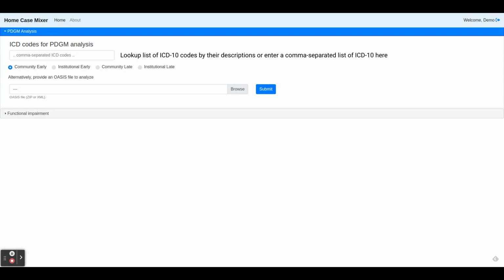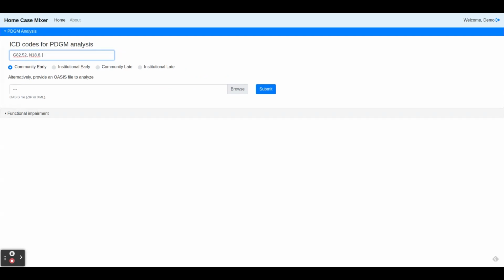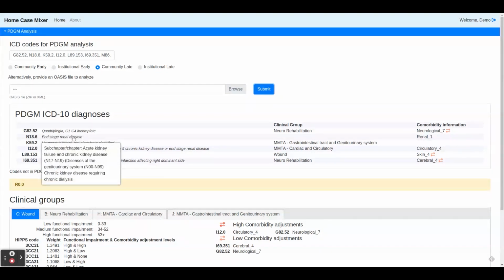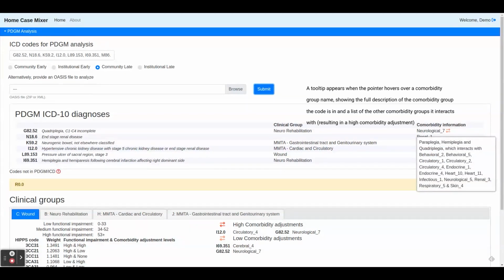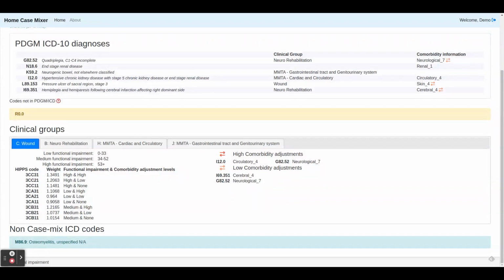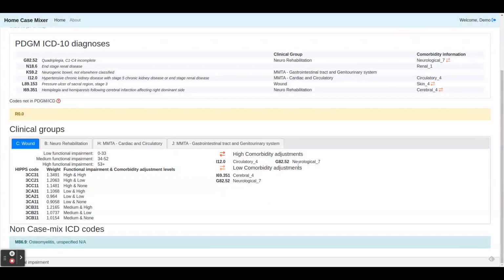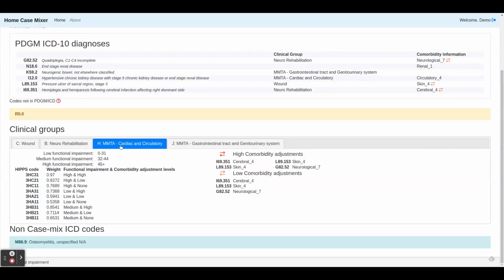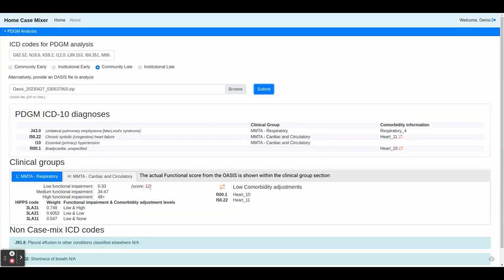Home Case Mixer Demonstration - Core Features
This is a video of the Home Case Mixer case-mix analysis software.  It demonstrates its core features: providing ICD-10 diagnoses, searching for diagnoses, uploading an OASIS assessment document, and displaying an exhaustive analysis of the various case-mixes that would apply to the information provided based on the Centers for Medicare & Medicaid Services (CMS) Patient-Driven Groupings Model (PDGM).